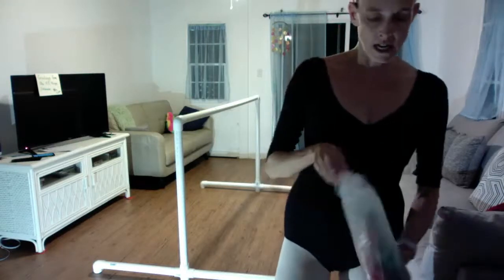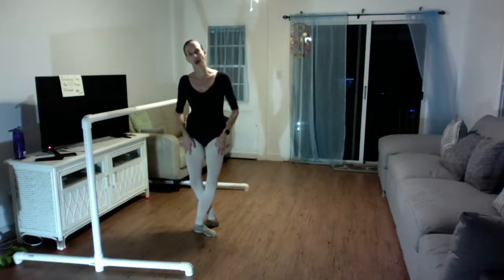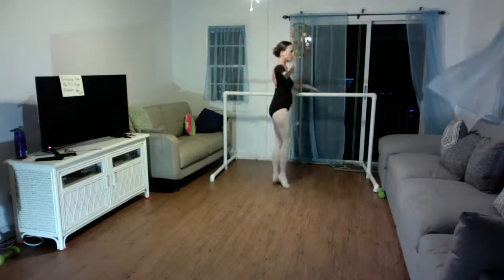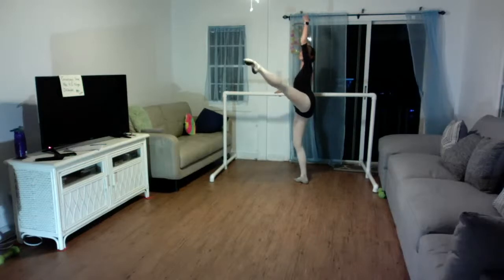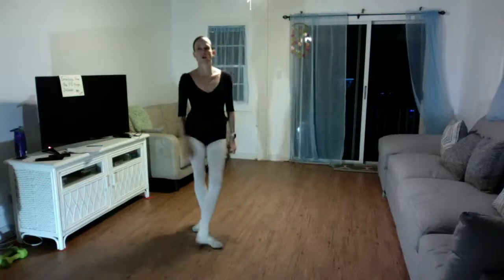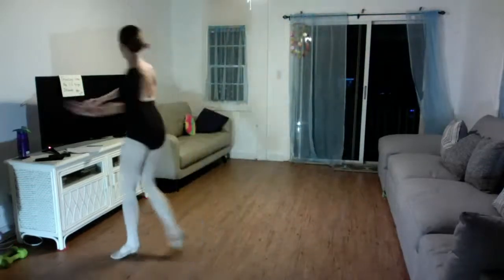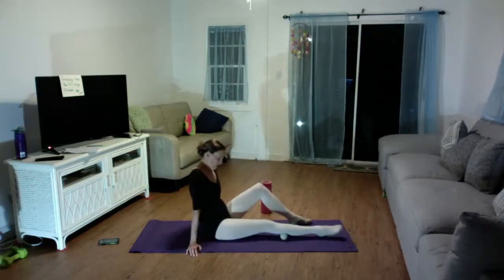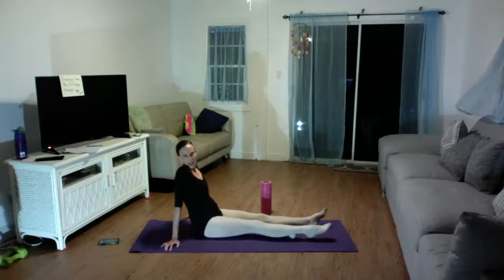FREE Teen/Adult Beginning Ballet Level 2, lesson 5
Lesson 5 of the Level 2 series of beginning ballet.  Ms. Lisa walks students through the steps and technical skills as you learn ballet.